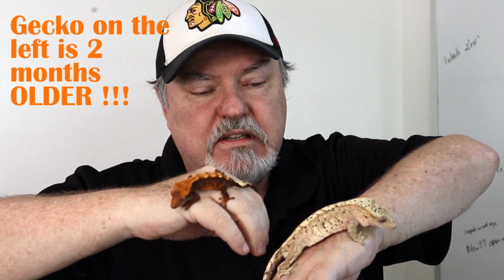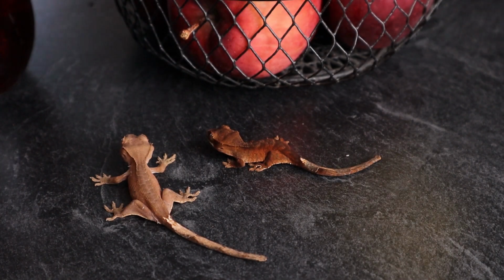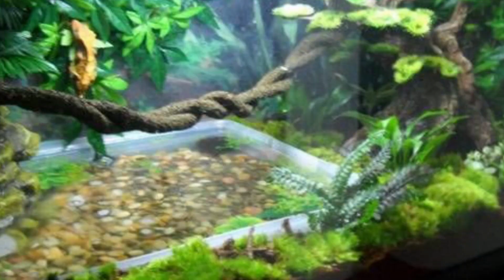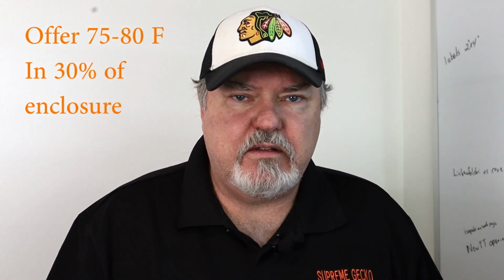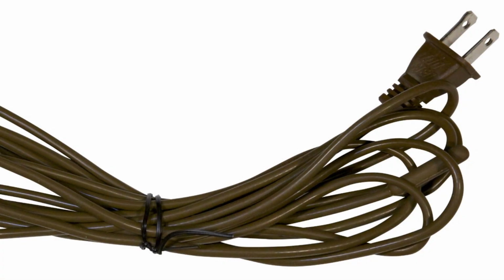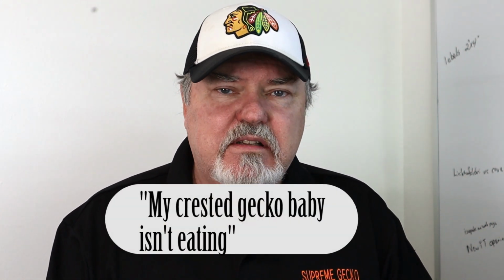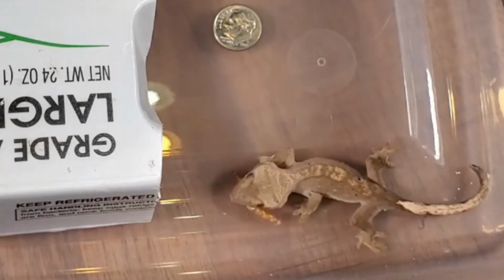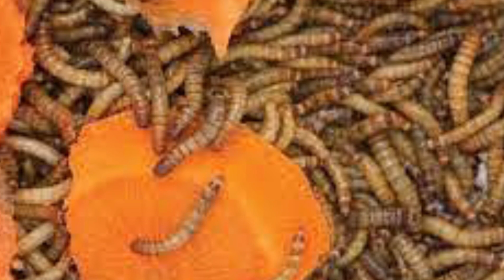Crested Gecko | Fastest Baby Growth! 3 Important Tips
"Help, my baby crested gecko is small.  What can I do?"
We answer this question with 3 simple, yet super important tips to help you.
Don't mist the last tip especially!
Pangea - Crested Gecko Diet
Heat Cable
Heat Mat